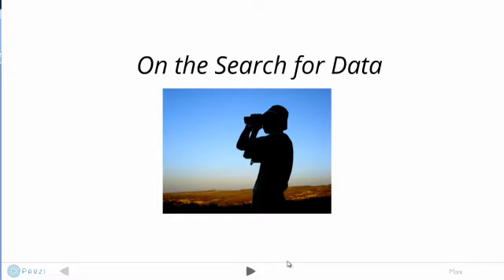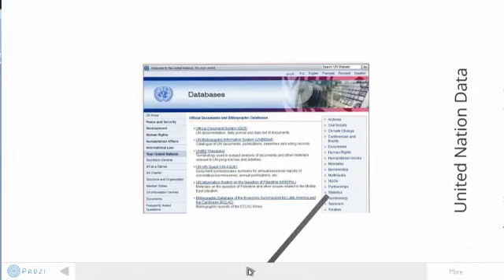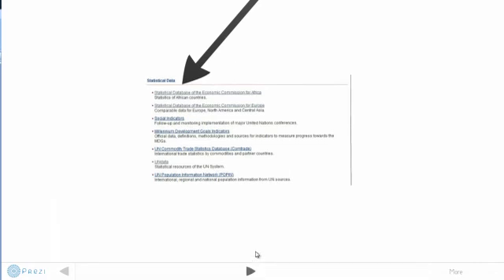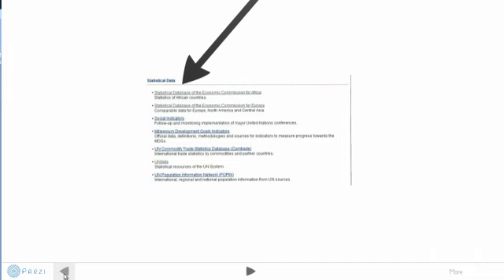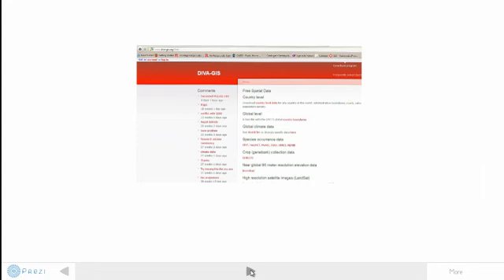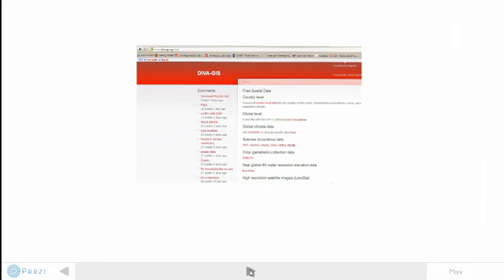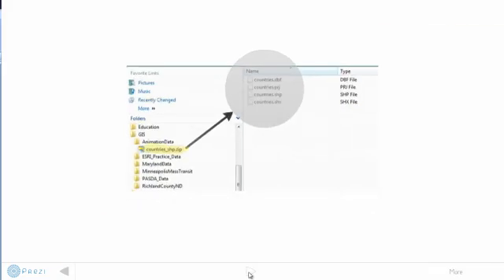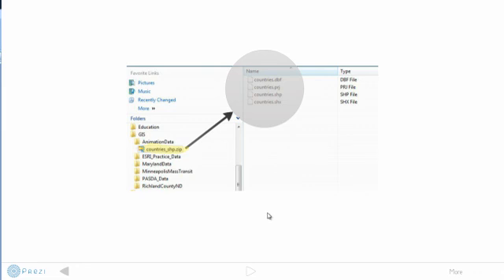Part 3-Generating Animations using ArcGIS (Data Sources)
3rd of a series of presentations demonstrating how to generate animations using ArcGIS